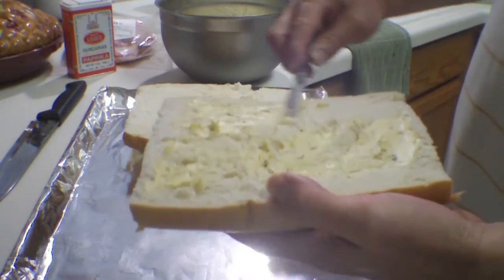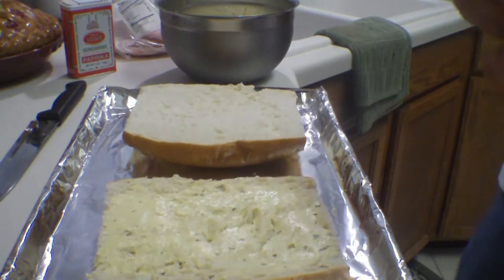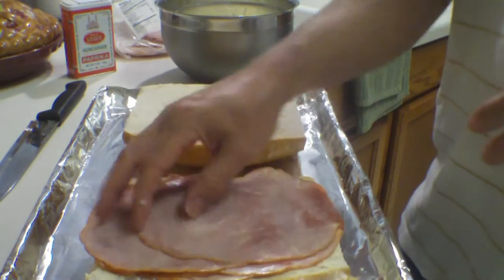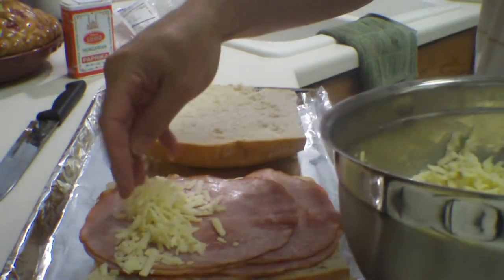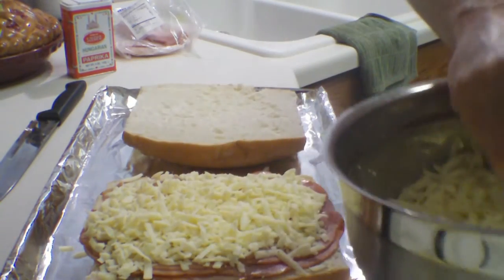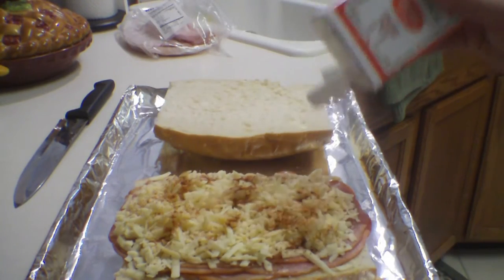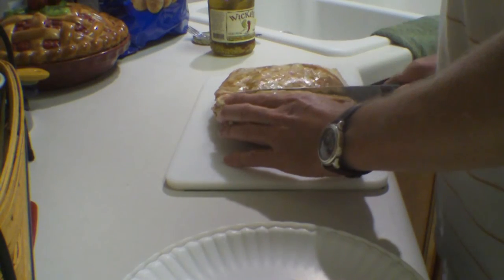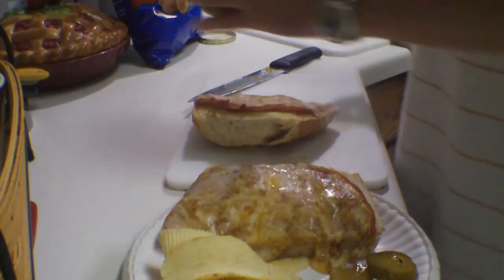St. Louis Style Open Face Sandwich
This is a sandwich I recently read about, it's not known outside of St. Louis. There is a sandwich shop there that used to make this for a one of their customers. It's an open faced ham sandwich with garlic butter and topped with Provel cheese. Provel is only available in the St. Louis area but I found a recipe for making your own. I have to admit, it's a really good sandwich. inkidreferralcode tomstestkitchen